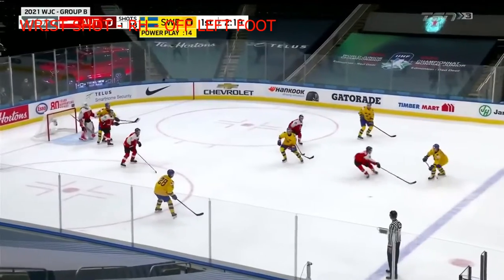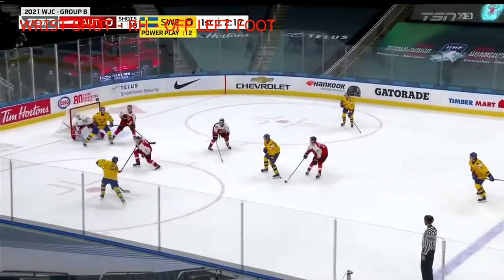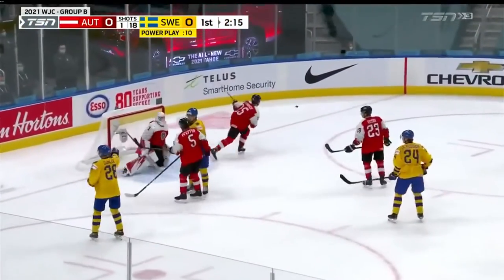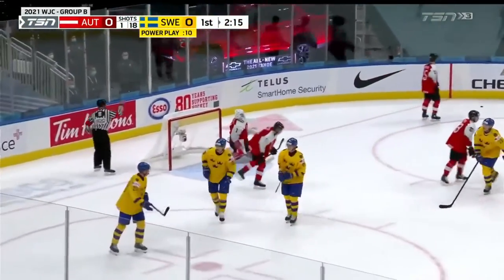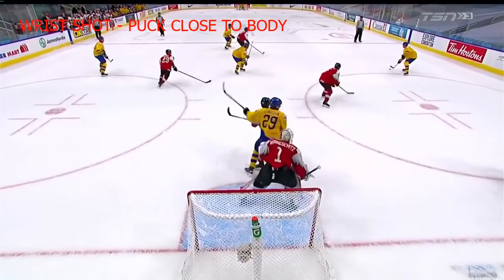WRIST SHOT 2021 WJ 4 EXAMPLES OF FUND changing angles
Notable examples of wrist shots:  weight transfer from back to front foot (RH shoot off left foot, LH shoot off right foot). Puck is close to body; weight is down on stick to use flex and then to the net.  All shots players are using their core, hips, shoulders, arms and wrists, shoulder and bottom hand are pointing at target.  Top hand is up and away from body. Eyes are up looking at target.  Last clip, the shooter changes his shooting angle and uses the defender as a screen by shooting between his legs.  These young players have great fundamental skills.  These examples show the key points we need to teach our young players.  On a side note, I believe there is no proper foot to shoot from.  My belief is that from Pee Wee down, players are not strong enough yet and need to learn to transfer their weight from back to front foot.
Come join us for our Passing and Shooting Camp this summer, August 18 and 19 at BWC.